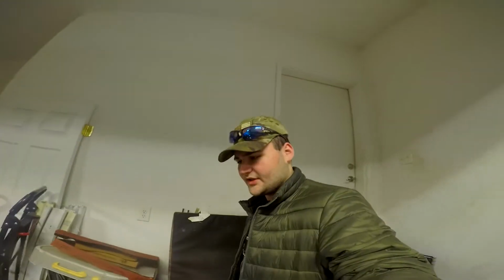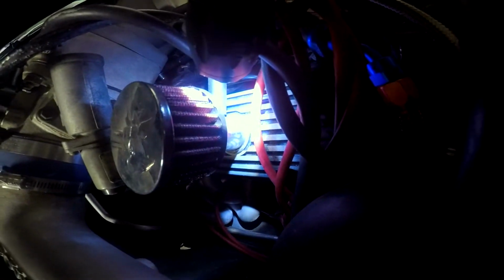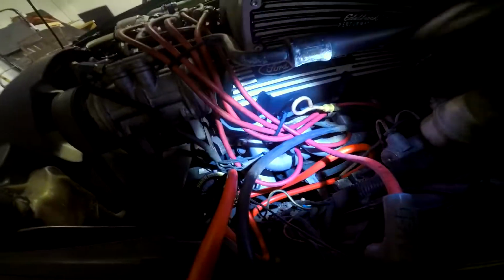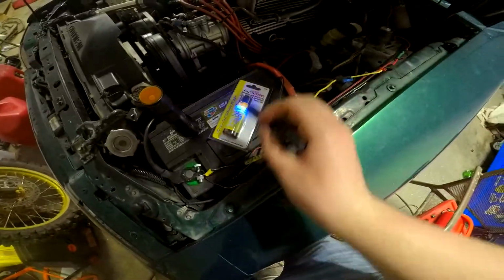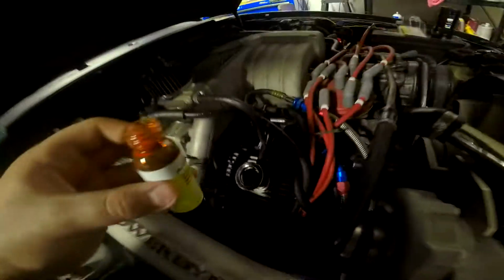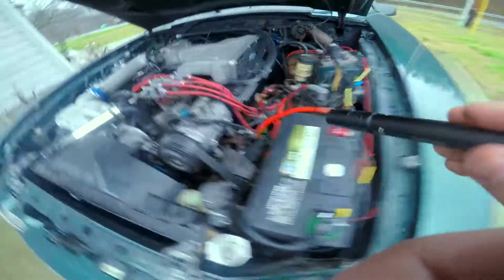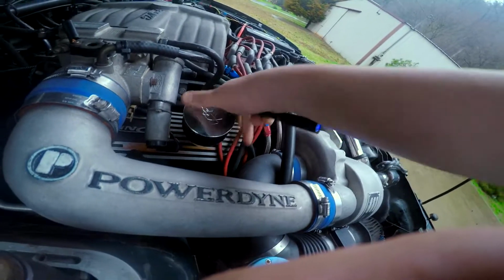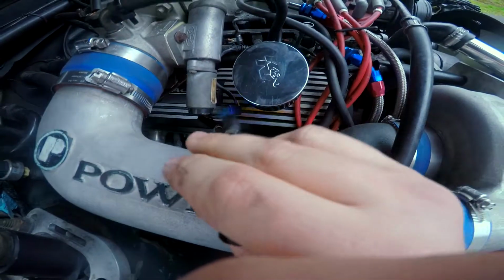How To Track Down A Oil Leak Using A BlackLight ! [1992 Fox Body Mustang PCV System ]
I Use a backlight to track down an oil lead in my 1992 Fox Body Mustang. I do this by adding a fluorescing agent to the engine oil that lights up under a black light. This is a very simple and cheep way to find an oil leak in your car . DIY !

Like@sub                                                                                                                                   -Taulbee